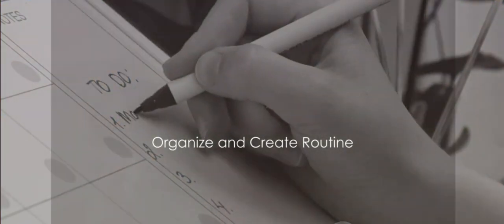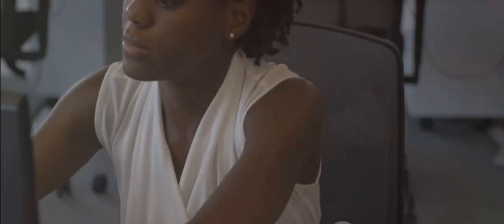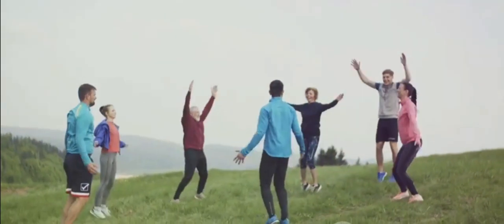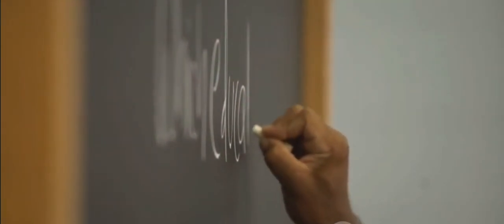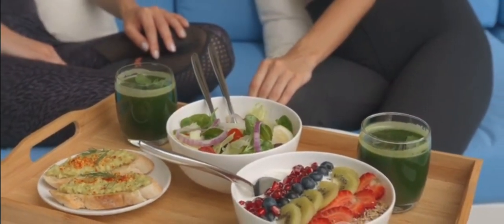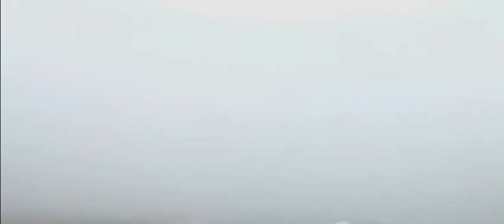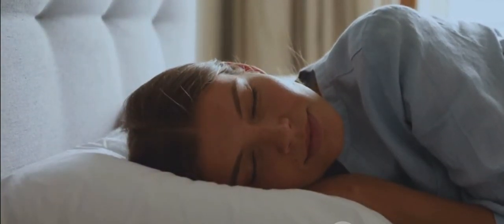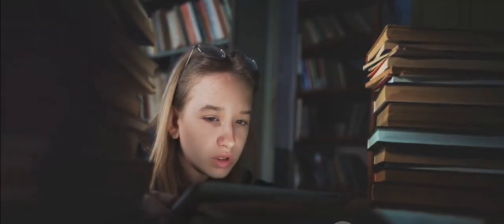"Master Your Memory: Secrets to Boost Brainpower and Remember Anything"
In this video, we dive into the fascinating world of memory improvement and cognitive enhancement. Discover practical techniques and strategies to boost your brainpower and remember anything with ease.

🧠 Whether you're a student looking to ace exams, a professional aiming to excel at work, or simply interested in enhancing your memory for everyday life, this video has you covered.

In this video, you'll learn:
✅ Proven memory-boosting techniques and exercises
✅ How to create a memory-friendly environment
✅ Effective mnemonics and memory aids
✅ The role of nutrition and sleep in memory
✅ Engaging brain games and exercises to sharpen your mind

Don't let forgetfulness hold you back. Start your journey to a sharper memory today!

Remember, your brain is your most valuable asset—let's make the most of it. 🚀

Feel free to customize this description to fit your specific content and target audience.